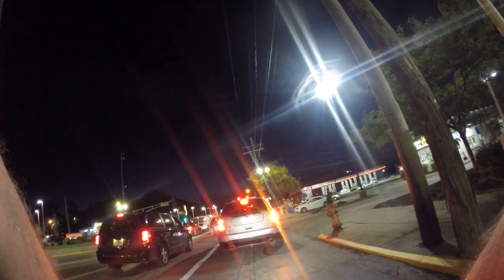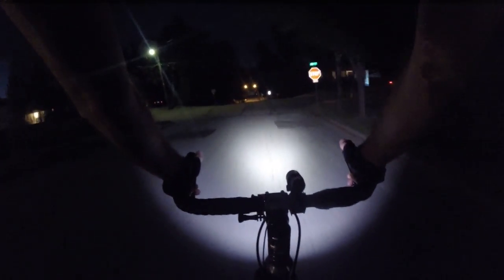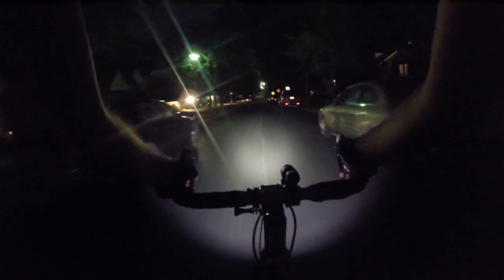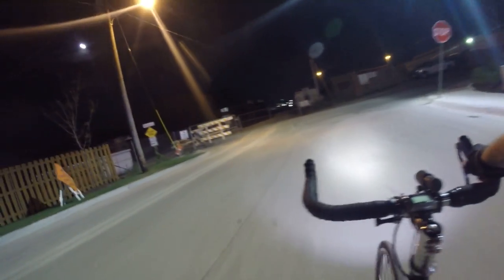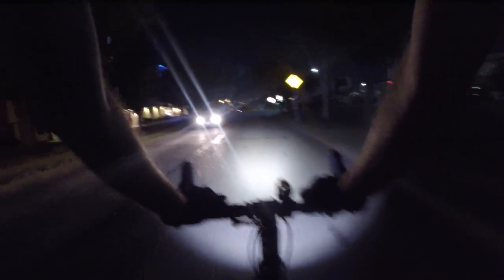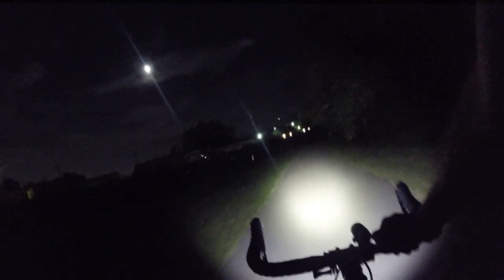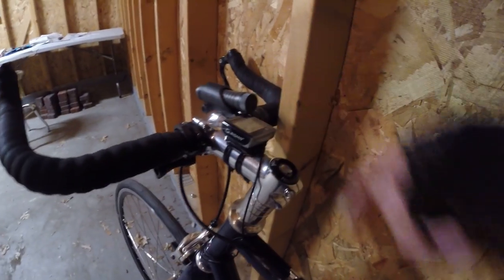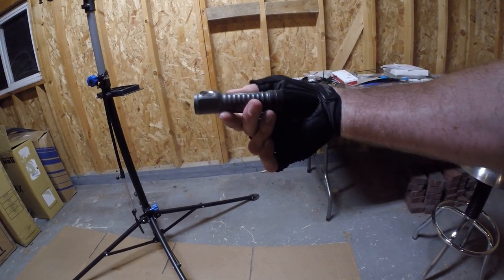My Zebralight SC62w Flashlight Night Commuting BikeBlogger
My bike light, the Zebralight SC62w flashlight. Things I like about it...

* Claims 930 lumens brightness, and at about 2 hours runtime. In reality I expect it to hold a constant 750 lumens closer to 75 minutes before it starts really dimming as the battery discharges, but we'll see as I use it.

* Uses only one 18650 battery. I can carry more easily in case I need to refuel.

* Several brightness levels including strobe. Memory functions, but always starts on the brightest setting with one click or lowest setting with a click and hold.

* Neutral white color flashlight, which means over a variety of surfaces it provides better detail than a cool white/blue color.

* Weighs a pathetic 40 grams, and with one 18650 battery cell the total weight should only be around double that. Very lightweight and easy to carry in your pocket, and has a belt clip!

* No bright steady on or blinking battery level indicator lights, which is a positive for me because I hate annoying things like that.

* Operated using a side push button, which I prefer over twisting the head to change modes or tail end buttons (although tail end buttons provide lockout from standby/parasitic battery drain that otherwise would require unscewing the tailcap).

* Can be used with any cheap flashlight mount.

* Rated to IPX-7 so you could take it underwater up to 2 meters deep for a half hour if you really wanted.

I spent a lot of time researching flashlights and discovered the Zebralight SC62w to be the smallest, brightest, longest lasting flashlight available.

One thing I don't like about the Zebralight SC62w is that it is not USB rechargeable so you have to remove the battery and use a separate wall charger to charge it and then reinsert the battery. But since the battery is removeable you and swap batteries and keep going!

My old favorite Fenix UC40 UE is USB rechargeable, but not as bright, however I do still recommend the Fenix UC40 UE because it can easily be charged anywhere with a USB connection and the 18650 battery is replaceable unlike some USB recharageable flashlights.

Another negative about the Zebralight SC62w is that it does not have very good heat dissipation capabilities due to it's very small size and construction, so it will get hot to the touch after a few minutes. Not a problem when mounted on my bike in the wind though!

Buying flashlights is no simple task. I recommend reading detailed reviews by a guy named Selfbuilt (link below). He has test usage discharge graphs that indicate how long and how bright individual flashlights burn because manufacturer literature can be deceiving.

To compare flashlight brightness you first need to look at the ANSI NEMA FL-1 lumen rating, which may or may not be readily available from the manufacturer. This rating varies from the out-the-front (OTF) value because the ANSI test turns the flaslight on, lets it burn for a minute, and then takes the light reading rather than immediately after turning the flashlight on. Even these standardized tests can have some variance though.

Also some flashlights have a Turbo mode that is meant for very short operation before stepping down to the next lower brightness level to avoid overheating, but manufaucturers will still call the flashlight a XXXX lumen light when in fact the high or normal mode is what you'll be limited to using most of the time. You will need to dig through the manufacturer's literature and read independent reviews to figure this out.

Other things to be aware of include runtime (depending on battery mAh capacity used and with or without fan cooling), the emitter (LED), reflector and beam profile (throw, spread and hotspot), light color (neutral white, cool white/blue), how to charge the flashlight (charger, USB, battery pack, dynohub), what types of batteries it uses (18650 is the most popular), the size of the flashlight (body diameter, head diameter, length), the weight (including batteries), operation (buttons, twisting), the programming (modes, step-down control, indicator lights), thermal regulation and heat dissipation, water resistance and impact resistance.

Flashlights tend to be like bicycles in that you get what you pay for. You want to be careful where you buy your flashlight. The safest place to ensure you get the latest geninue version is direct from the manufacturer or from authorized dealers.

Determining how you will mount a flashlight is also critical in choosing the right light for you.

If you are going to use a regular flashlight as a bike light, don't forget to point it down a bit so it doesn't blind other road users because the beam does not have a cut off.